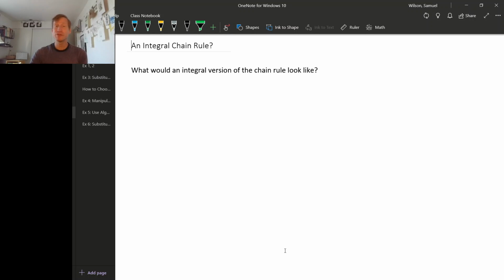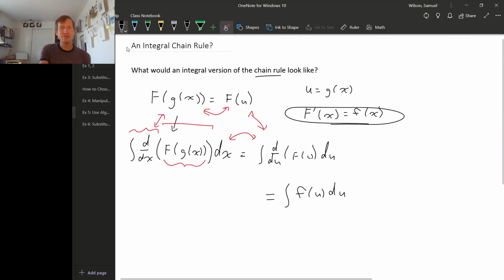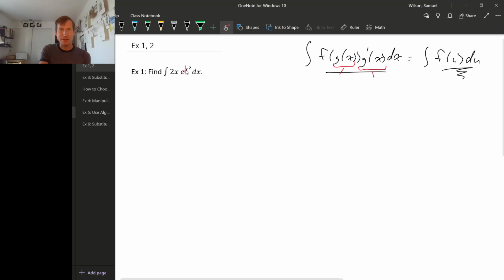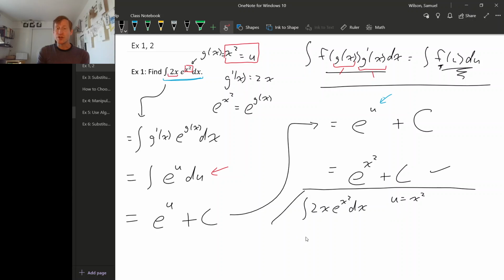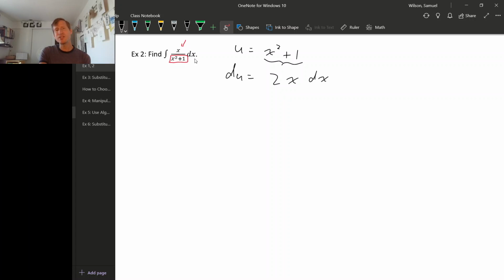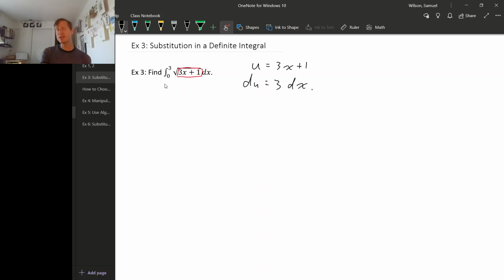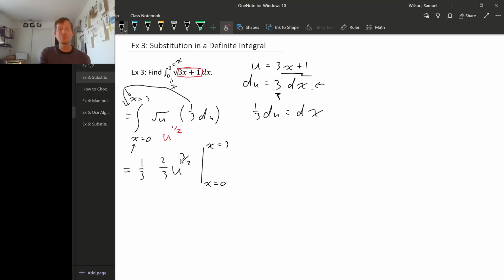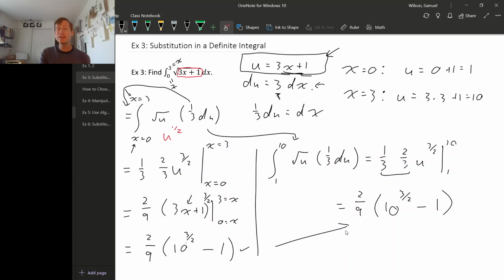1.5 1 - u Substitution